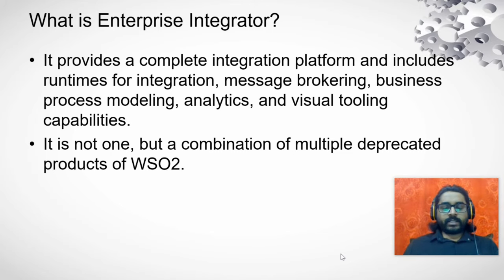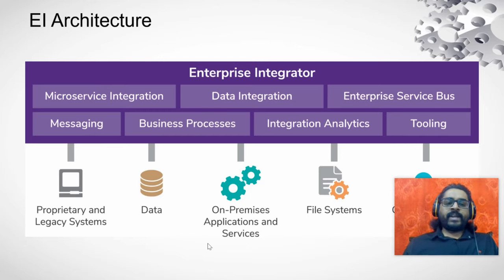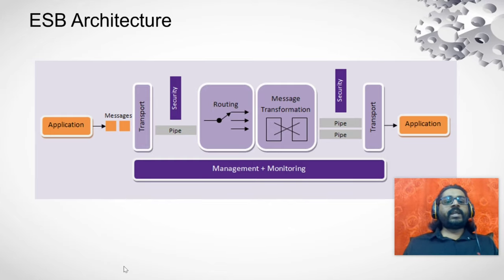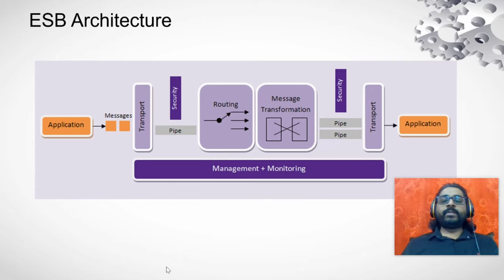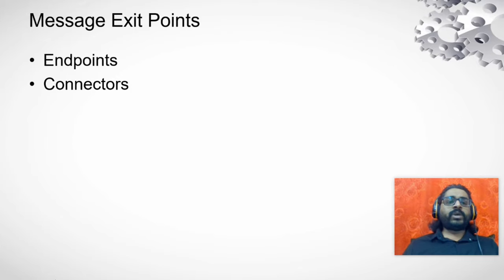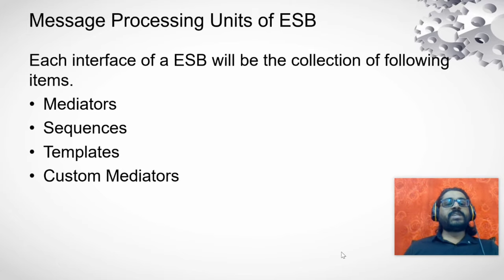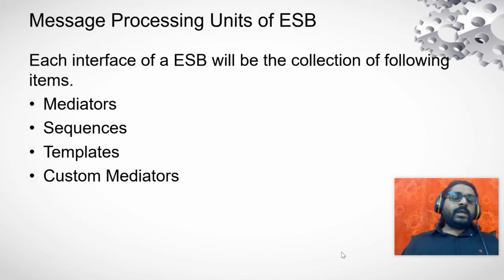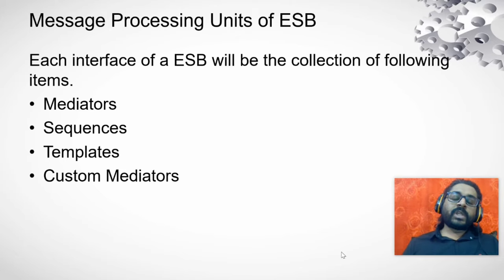WSO2 Enterprise Integrator #1 - Components, Architecture, and Features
This video explains about the different components present in the Enterprise Integrator, the Architecture of ESB profile of Enterprise Integrator, and the different features available in Enterprise Integrator.